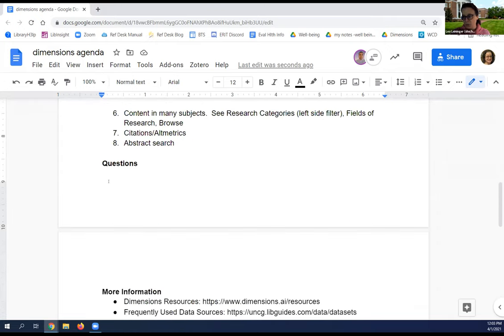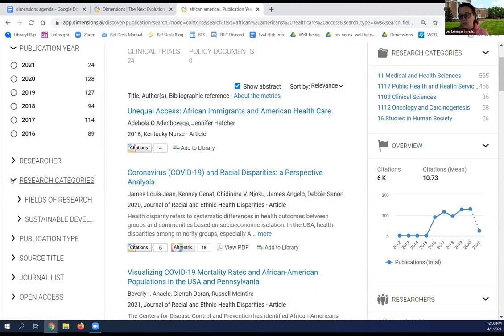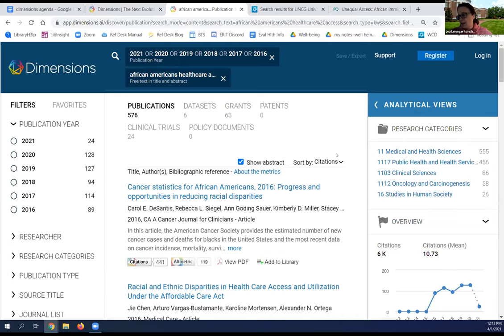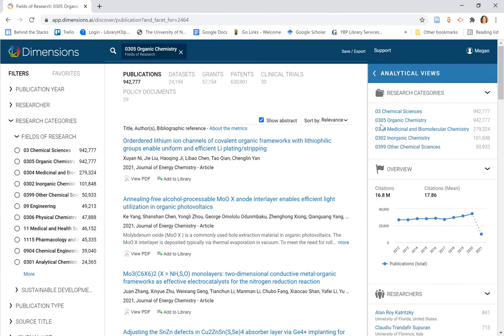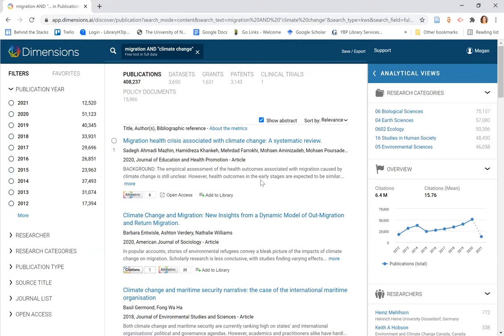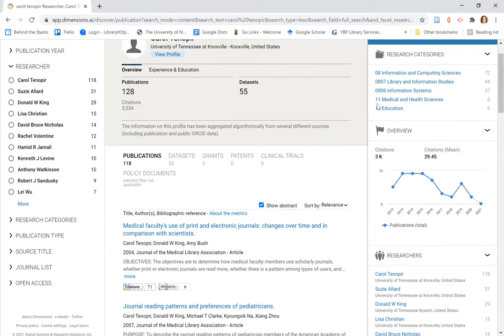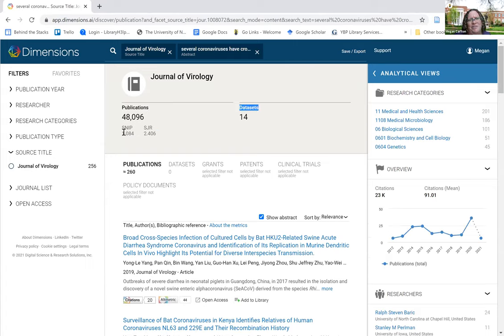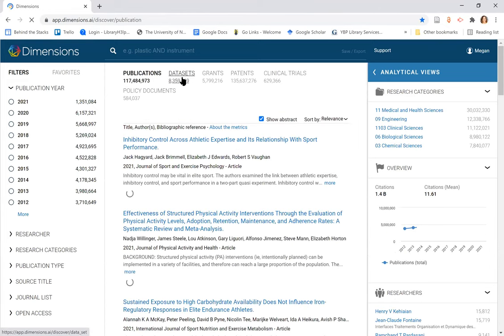Research & Application Webinar: Dimensions AI